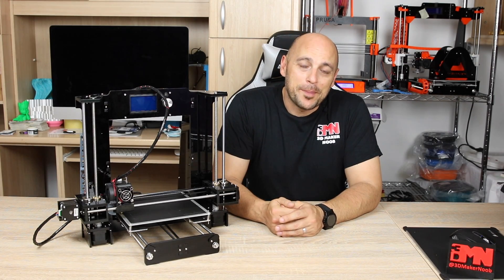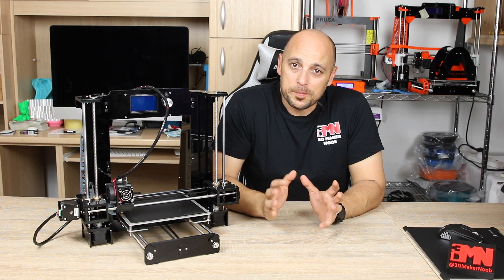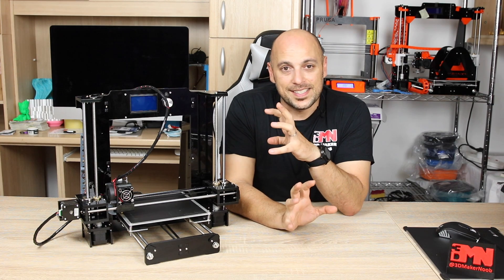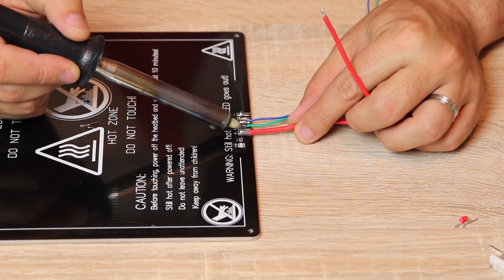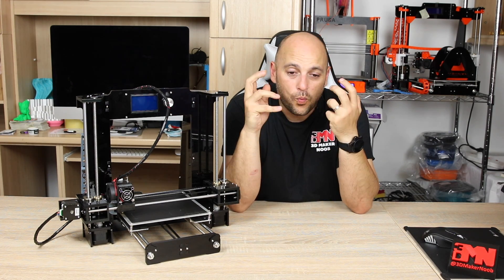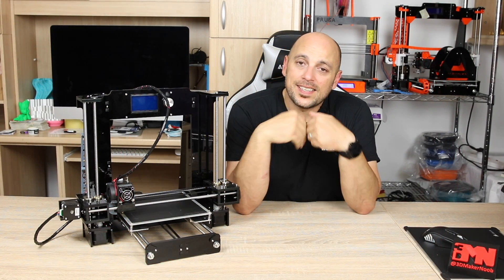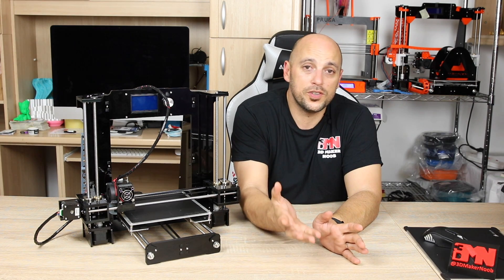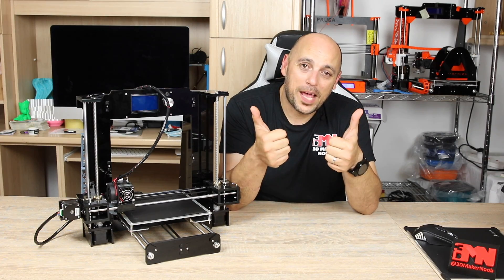Anet and Budget Kits Safety Upgrade Essentials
The first of a few episodes i have planned revolving around safety on 3d printing. The first being the essential upgrades - mosfet, PSU cover and Heatbed Wiring

Power Supply Amazon US
Power Supply Amazon UK

Mosfets Amazon US
Mosfet Amazon UK
Mosfets Ebay UK

Socket Amazon US
Socket Amazon UK

16 AWG wire Amazon US
16 AWG wire Amazon UK

Anet A6 From Amazon US
Anet A6 from Amazon UK

Want to send me something? go ahead:

Constitution Street,
Mosta, MST 9059
Malta
Europe